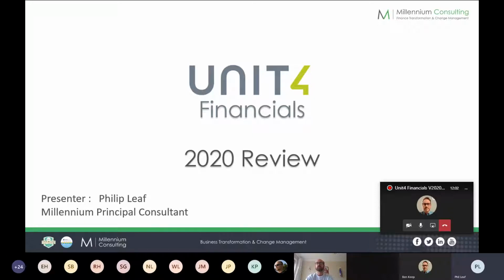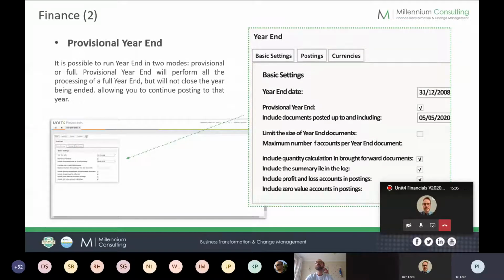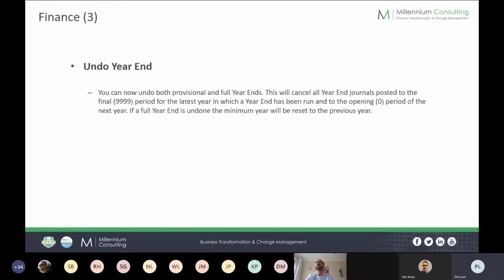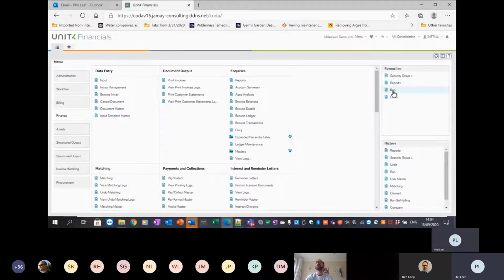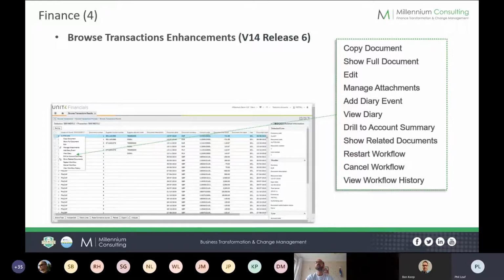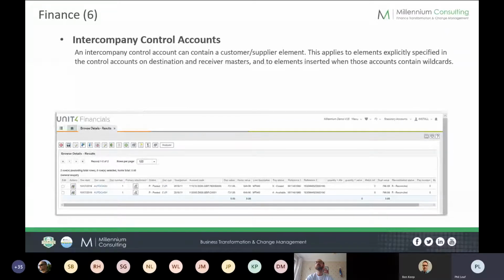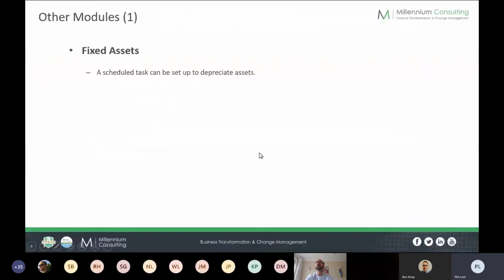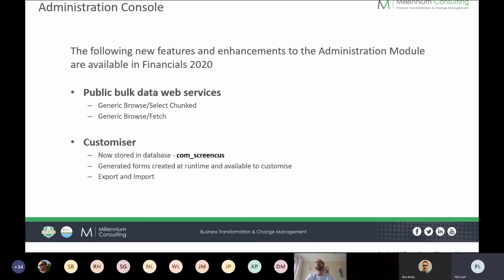Unit4 Financials V2020 Webinar | September 2020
The latest version of Unit4 Financials, which you might expect to be called Version 15, is actually called Unit4 Financials 2020, and as Unit4 release updates every quarter, a version number will be added to the end. For example, in Q1 2020, the Version and Release name was V2020 Q1.

There are twenty key new features and fixes have been included in the latest version.

In this webinar, Phil Leaf, Millennium Consulting Principle Consultant, will be sharing live the key new features and demoing the Year End processing.

Recorded live on Thursday 24th September 2020.